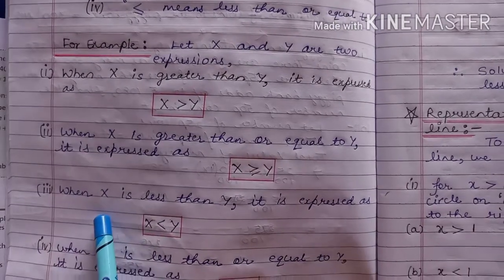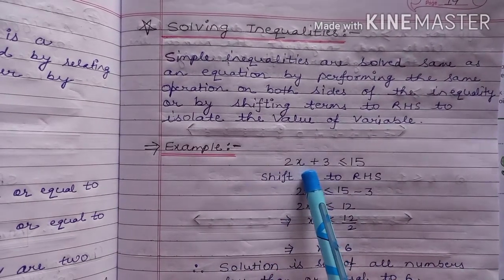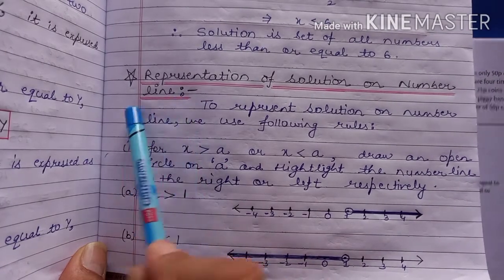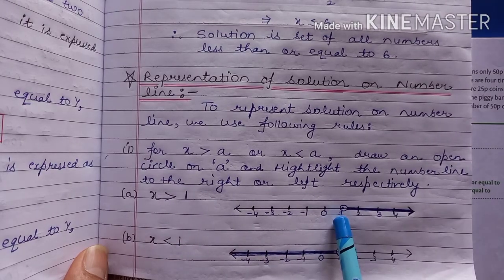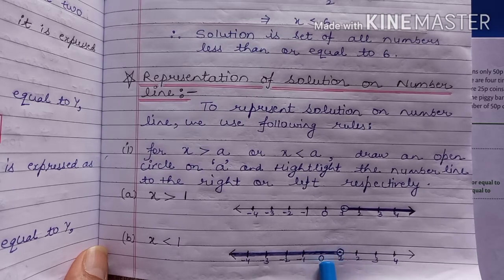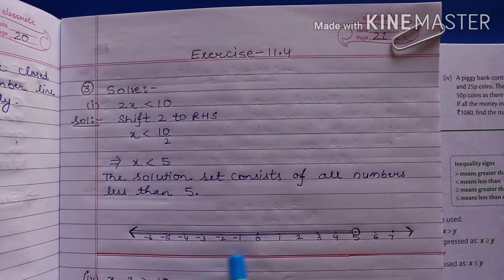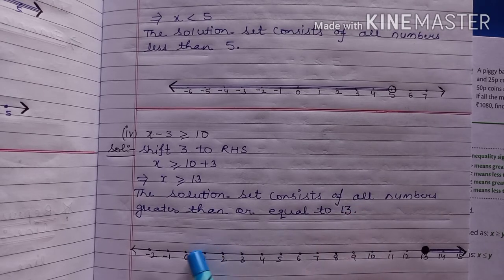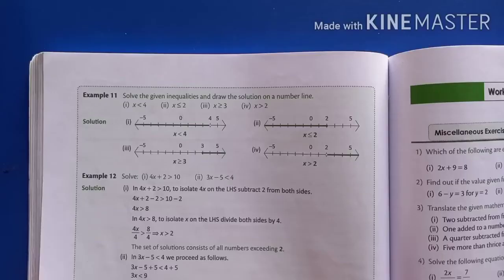7th Grade | Maths | AV Assignment 5 | 22nd October 2020